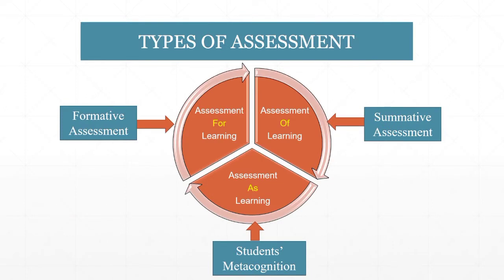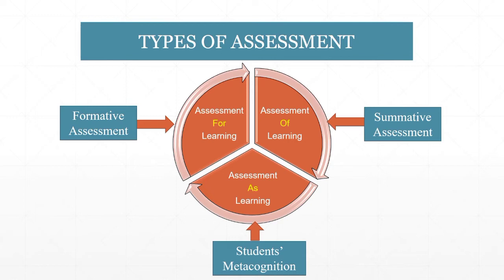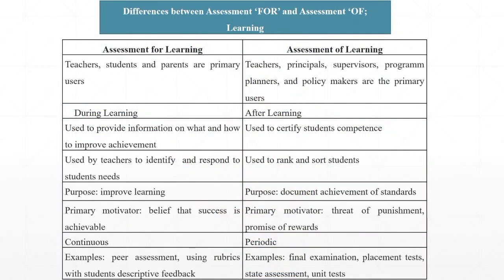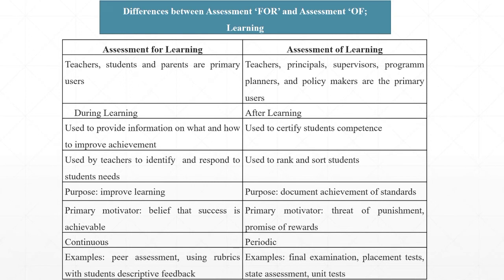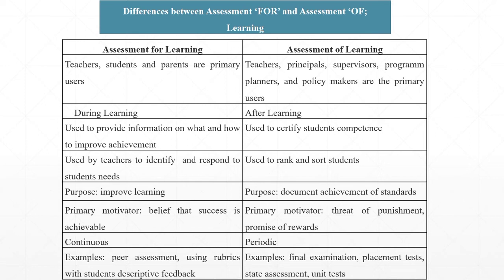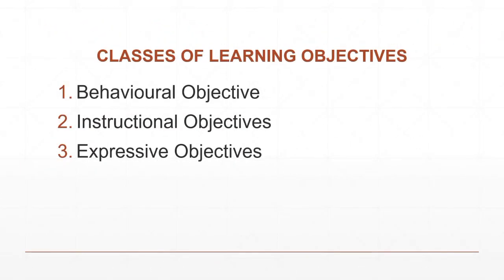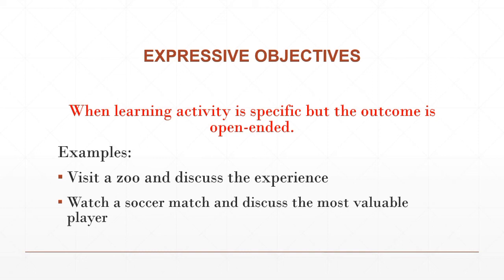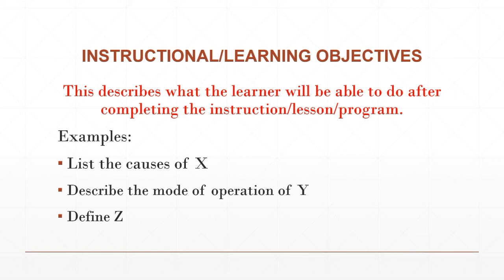Learning Assessments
Learning requires the active participant of the students. People learn in a variety ways and at different rates. Learning is both an individual and a group process. Also learning is most effective when students reflect on the process of learning and set goal for improvement.

The word “assess” comes from the Latin verb ‘assidere’ meaning ‘to sit with’. In assessment one is supposed to it with the learner. This implies it is something we do ‘win’ and ‘for’ students and not ‘to’ students.

Assessment in education is the process of gathering, interpreting, recording and using information about pupils’ responses to an educational task